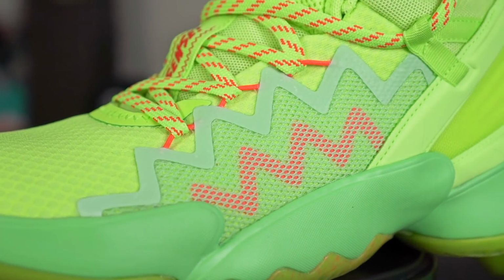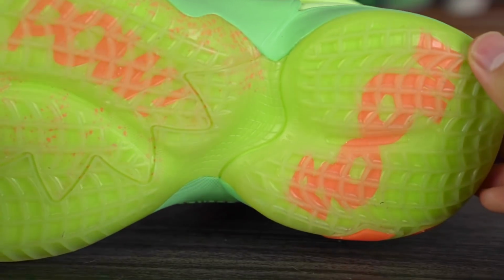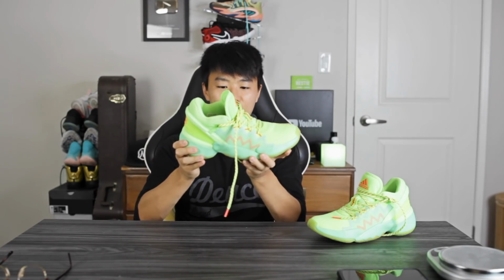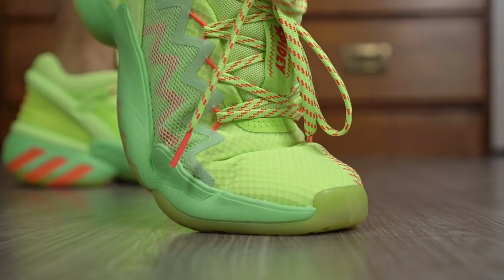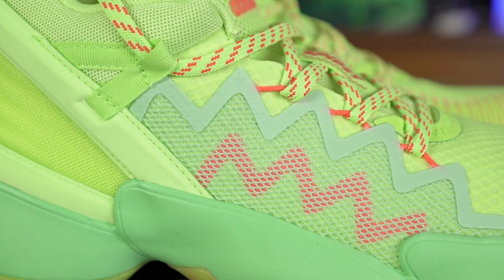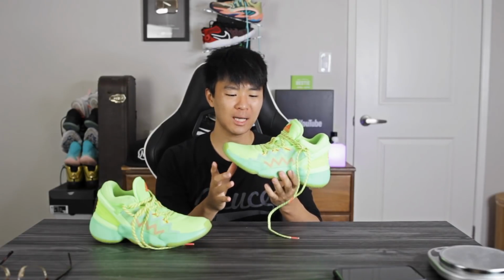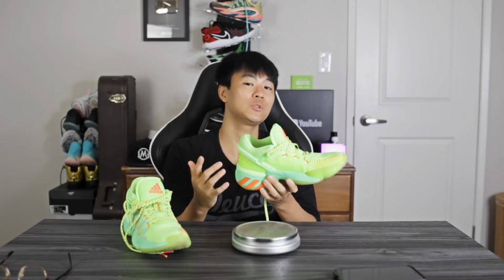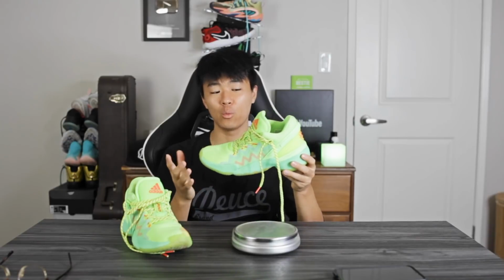Adidas D.O.N. Issue #2 First Impressions! Donovan Mitchell's Second Signature Shoe!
Here's my first impressions look at Donovan Mitchell's second signature shoe with Adidas! The DON Issue #2!